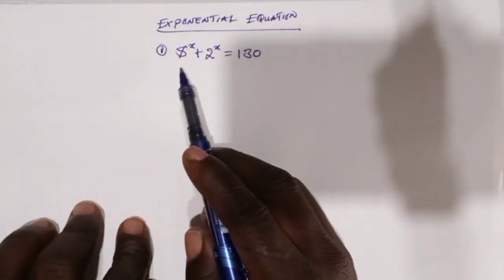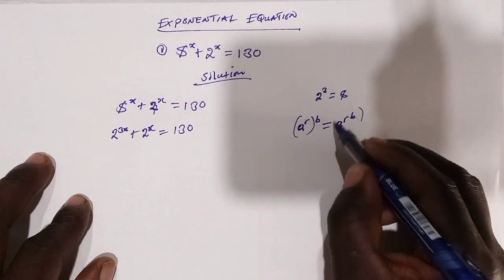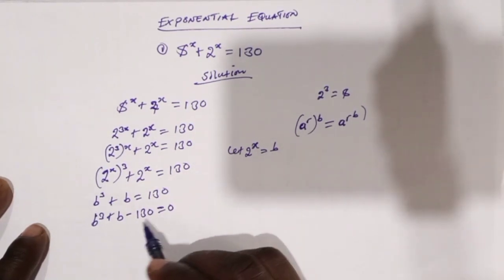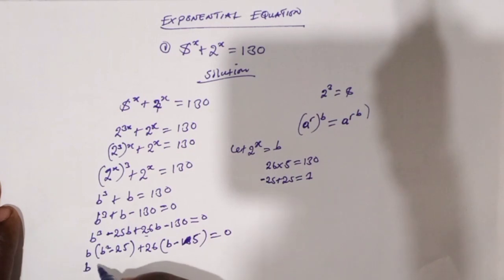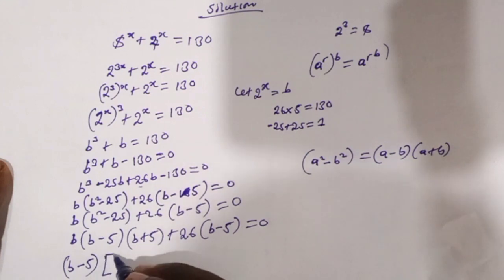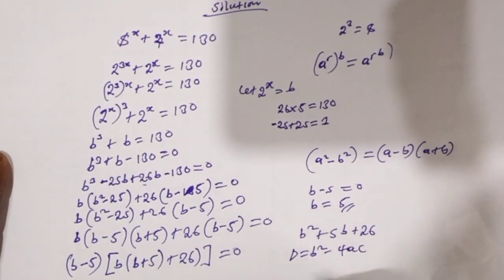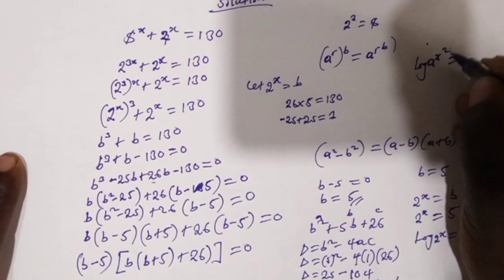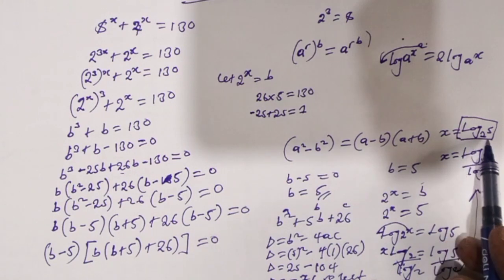The Substitution Hack For Exponential Equations || Olympiad Math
This lesson is based on solving A nice exponential Equation we are going to show step by step how to work
  solution
first check the exponential Equation if it has same base and if not the reduce one of it so that it has same base
second step let a given base power x to be equals to any letter of your choice in this case I used b=2^x
third step the problem will be in Quadratic or polynomial equation
last solve for b and substitute back the answer you get to be equals to 2^x
the introduce Logarithmic both sides and solve for x